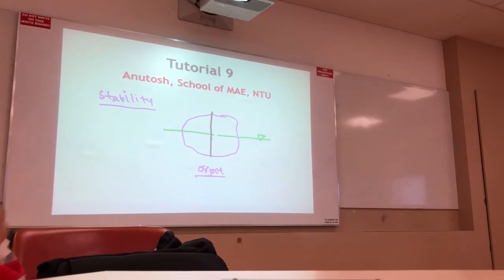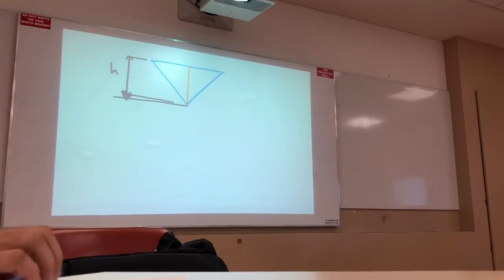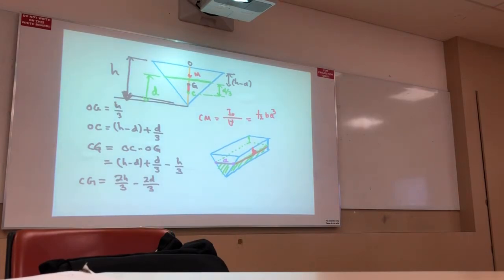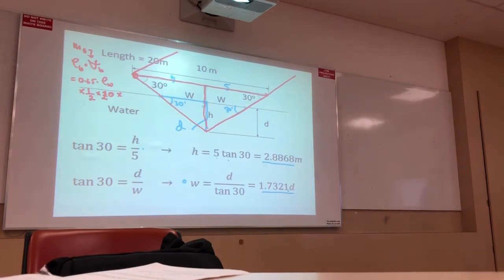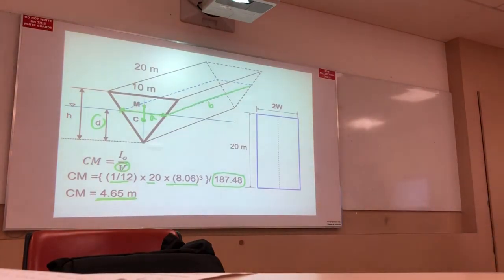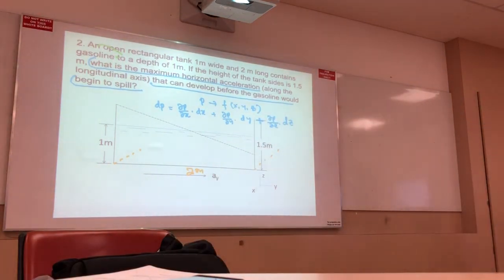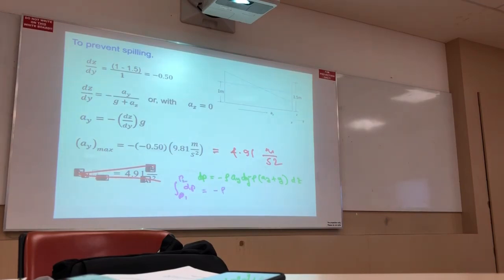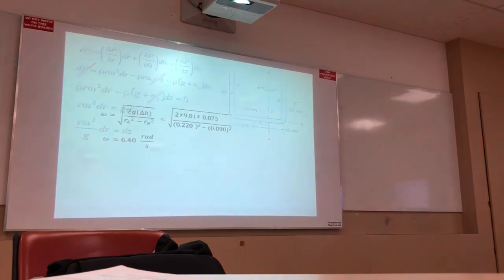Thermofluid Tutorial 9